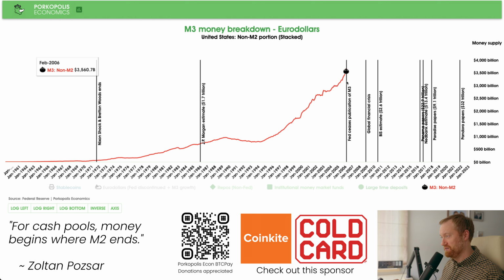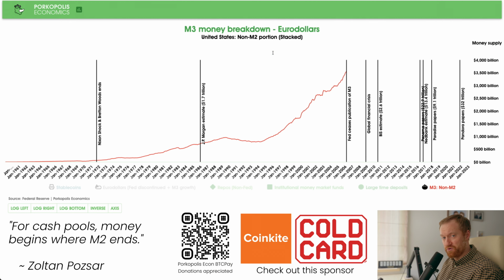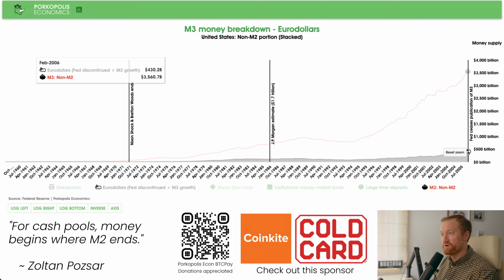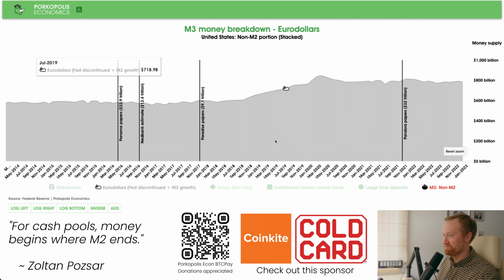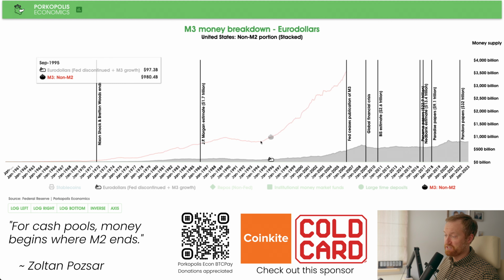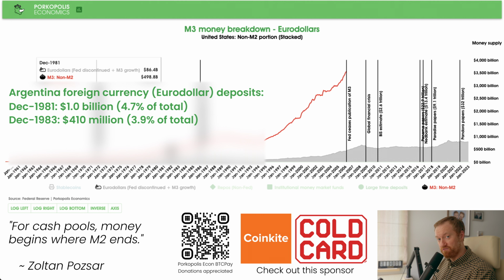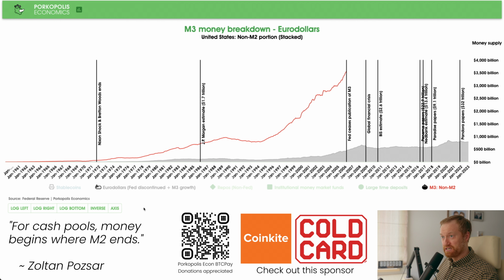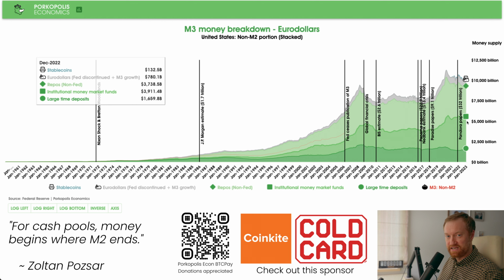PE28: Decoding M3 - Eurodollars (VIII)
This is the twenty-eighth installment from Porkopolis Economics, covering macro and money, from the creator of the Crypto Voices podcast.

Contents
00:00 Intro
00:58 Money supply "stack"
02:38 What is a Eurodollar?
05:50 How did the Federal Reserve count Eurodollars?
08:35 Eurodollars (Fed discontinued)
10:56 Eurodollars (Porkopolis)
20:30 Argentina's stack of Eurodollars
24:30 Measuring Eurodollars: Much work to do!
26:10 Stablecoins
29:03 M3 non-M2 Total

Here we look at the next level up for the United States money supply: the M3 money stock. Note that M2 is included in the M3 money supply; however, in this video we cover only the non-M2 monetary components. Specifically in this video, we are covering Eurodollars. This is the last video looking at the non-M2 portion of M3 money. It is a challenge to reconstruct this data, since the Fed stopped publishing this money supply in February 2006.